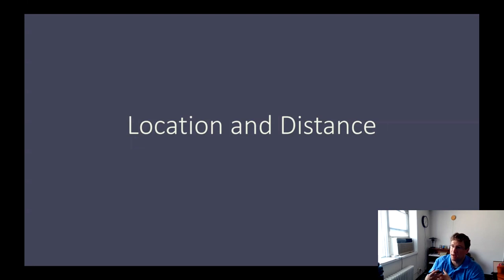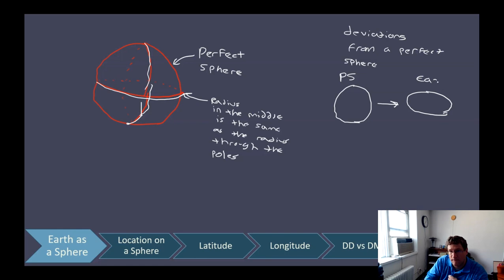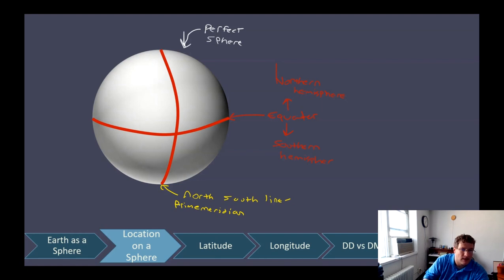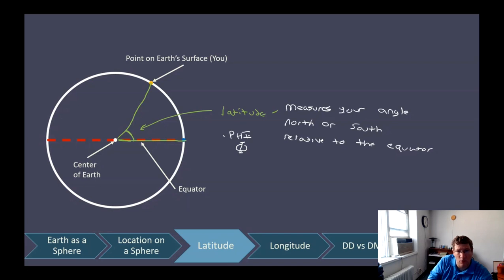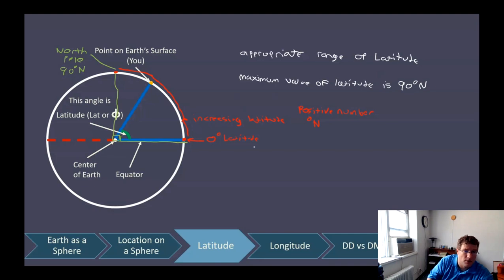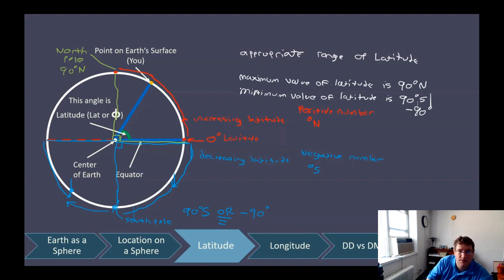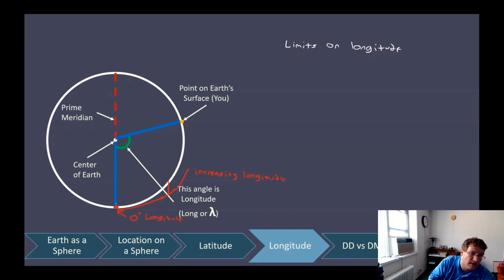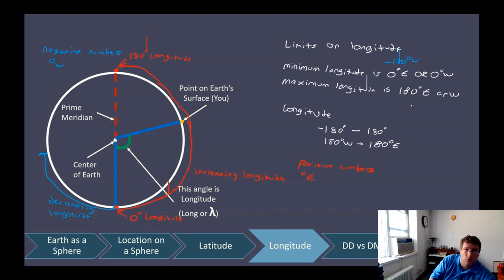Week 2 Lecture Part 1